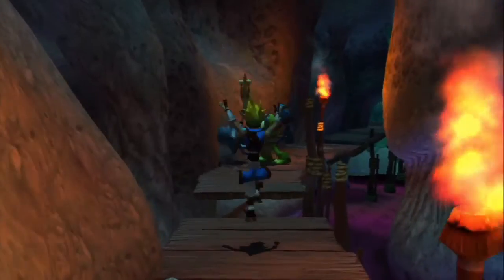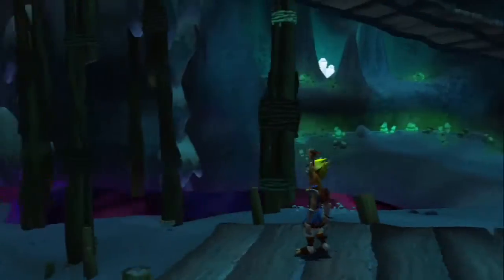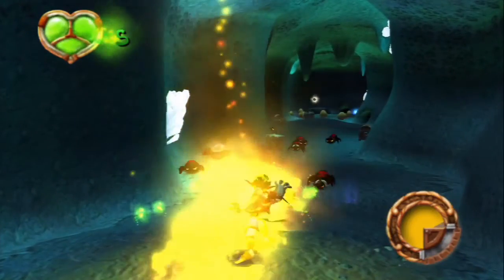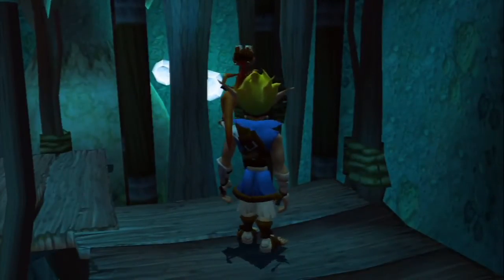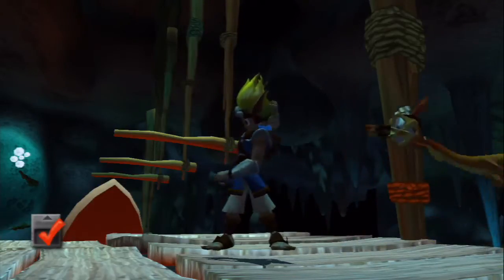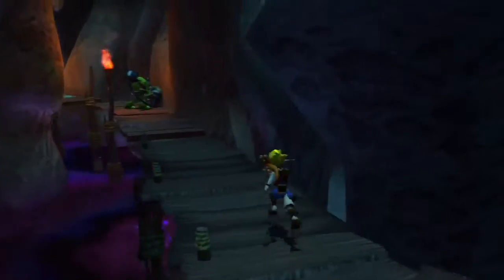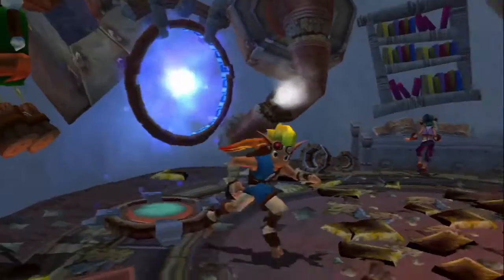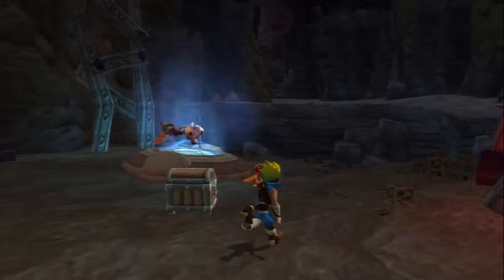Let's play Jak and Daxter: the precursor legacy - E15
Welcome to the world of Jak and Daxter, a 3d platformer collectathon originally on the PlayStation2, this is one of my favorite games of all time, so come join me on the adventure.

This series will be updated 2 times a week on Tuesday's and Thursday's at 6 PM standard time.